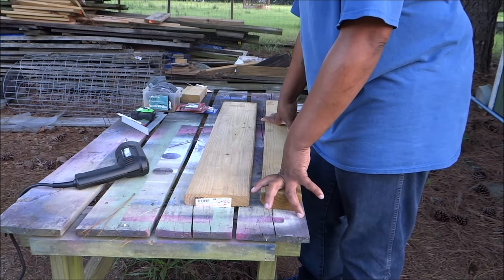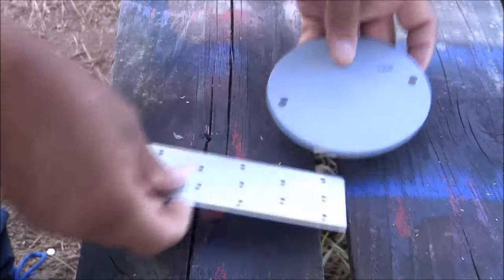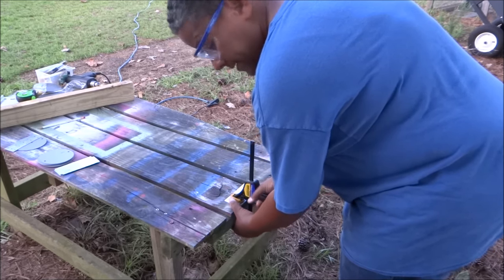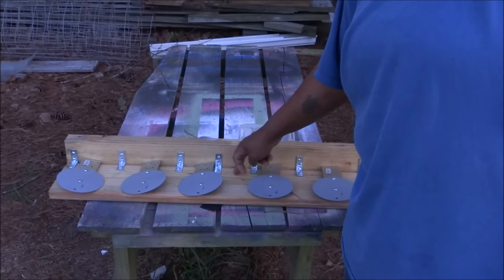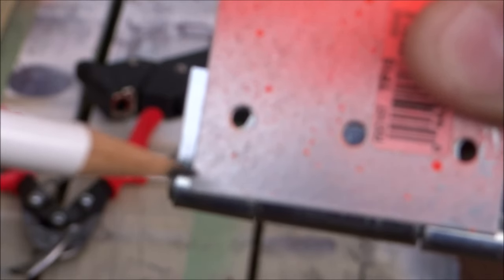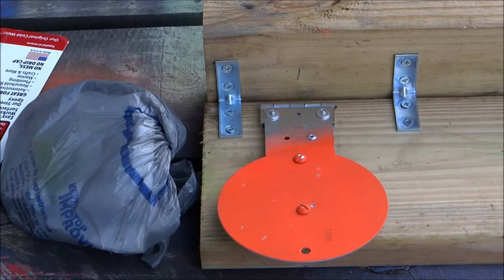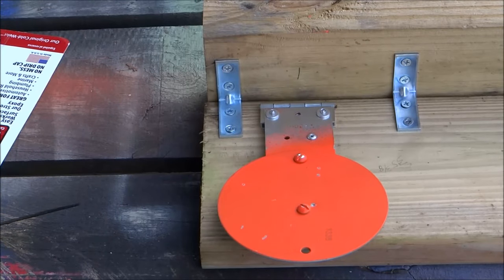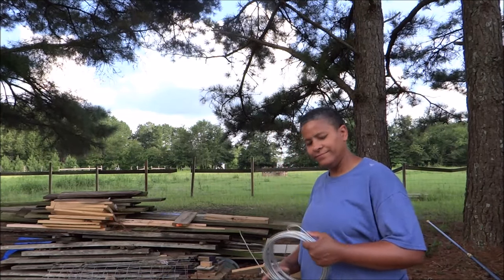How To Make Plate Resetting Target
Welcome to Tiffany Outdoors! today I will show you how I made a plate rack target for my pellet gun. I got the idea from Brain Exploder check out his channel for all things airsoft. he also makes 3D target holders so check out his store.

to see me shooting full sized steel targets check out this video